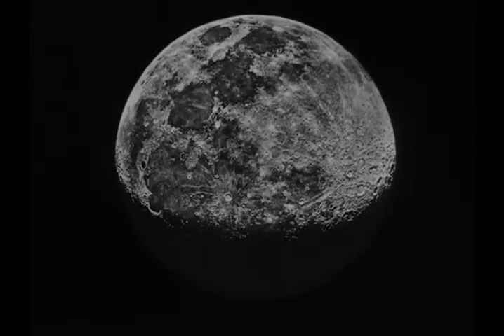The Outer Limits (1963 - 1965 series) Intro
The Outer Limits was an anthology TV series that aired from 1963 to 1965, for two seasons, spanning 49 episodes on ABC. Most of the episodes leaned into science fiction as opposed to horror or fantasy elements. It was created by Leslie Stevens. The Control Voice (narrator) was voiced by Vic Perrin. Similar to The Twilight Zone, it had a philosophical lesson to be learned in many of the episodes, but was more of a straight action & suspense with various characters being in a conflict with dark existential forces from within or without.